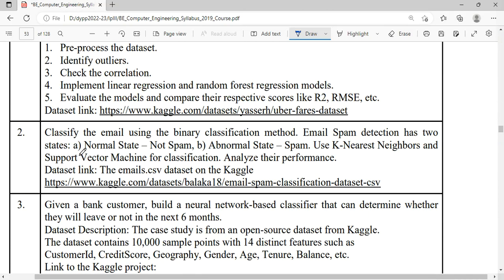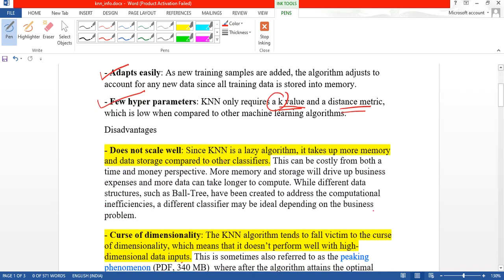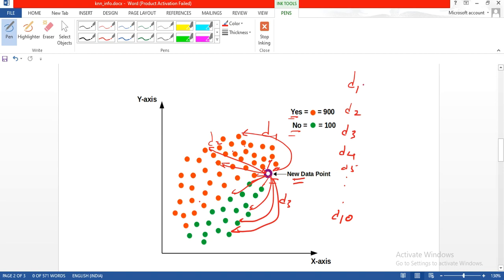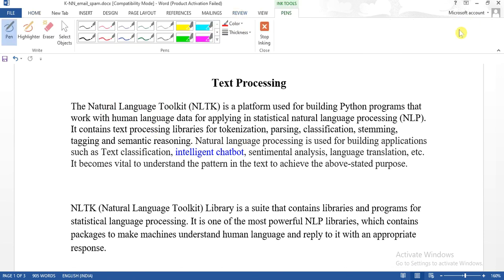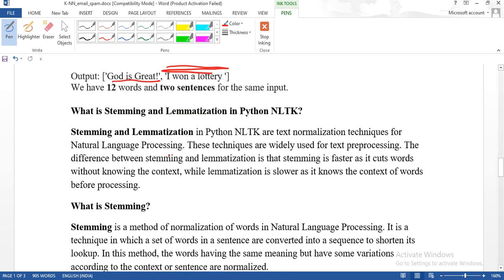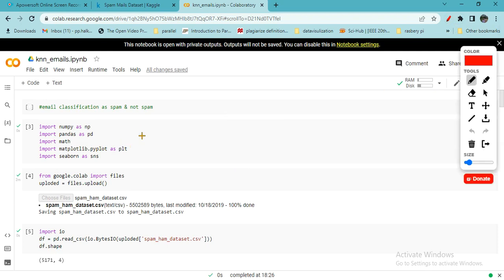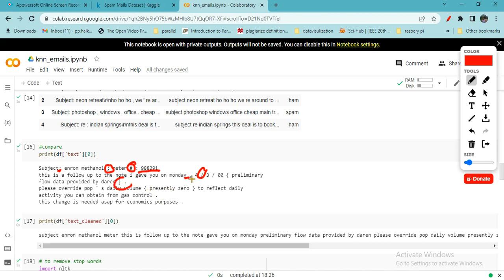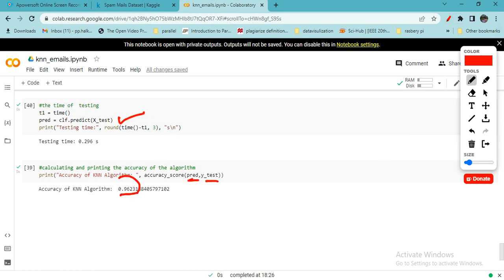K-NN algorithm for classification of e-mails in spam and non-spam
This video demonstrates classification of emails in spam and non-spam using spam-ham.csv from Kaggle. It is group B-2assignment as per SPPU B.E. Computer -2019- LP-III.